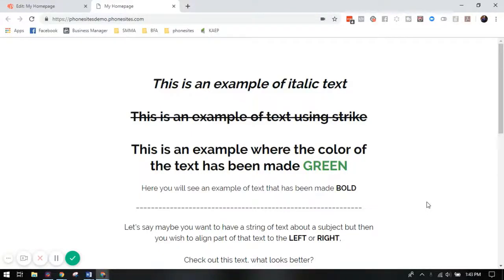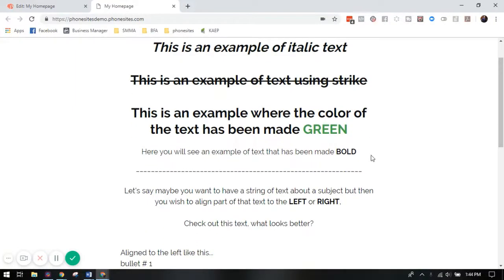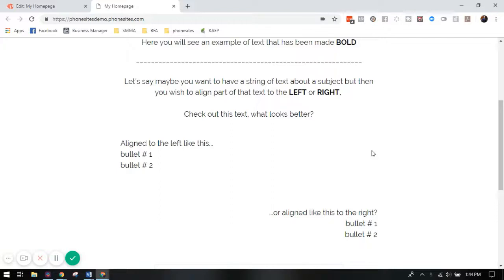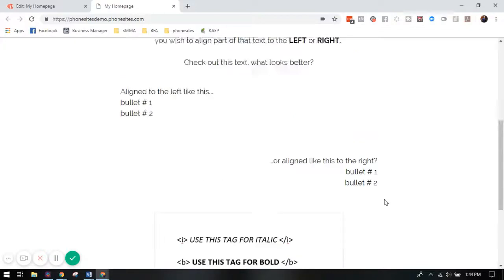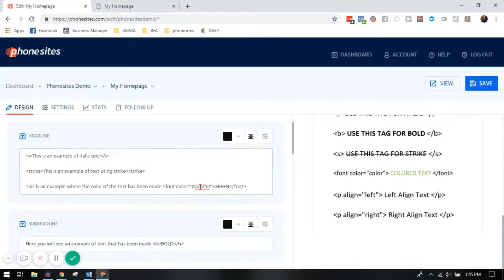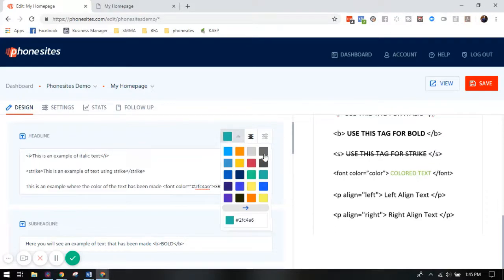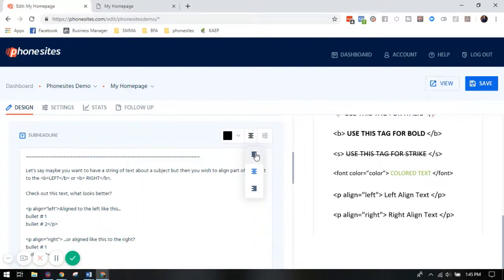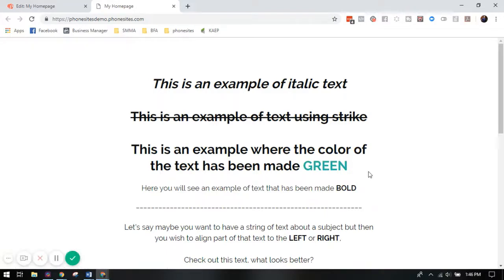PhoneSites Training - How To Style Your Funnel Text Using Simple HTML